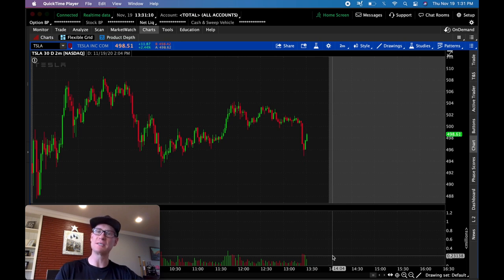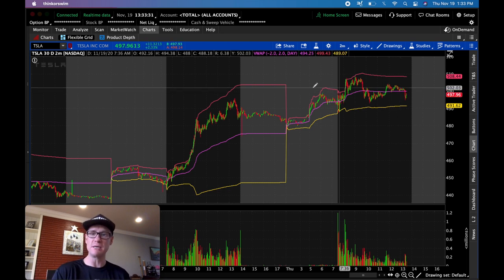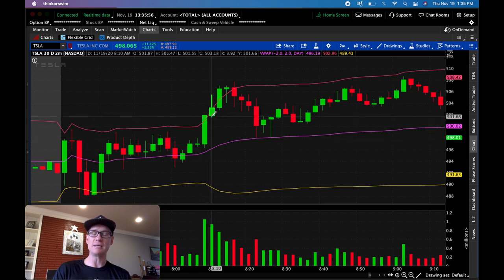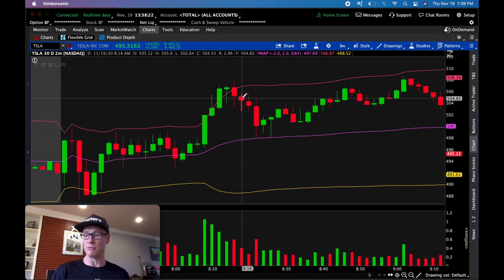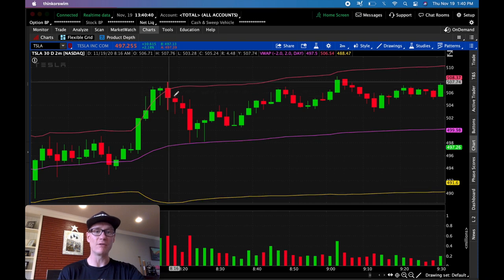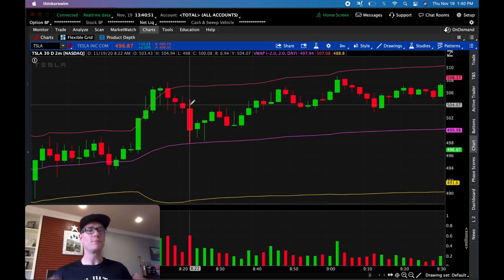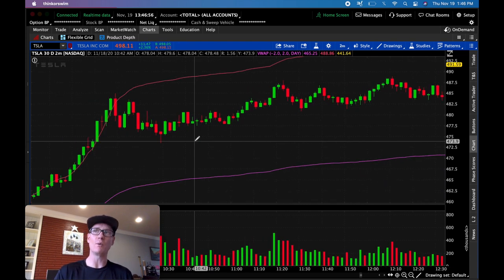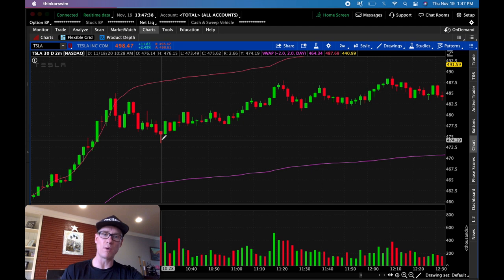✅ VWAP trading strategy for scalping stocks | PART 1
Today's topic is a VWAP trading strategy for scalping stocks that you can begin back testing right away. This VWAP trading strategy is PART 1 of a 3 PART series I'm putting together for you. This stock scalping strategy is easy to back test, which can put you on the road to accumulate 100 back tests in order to calculate your official win rate.